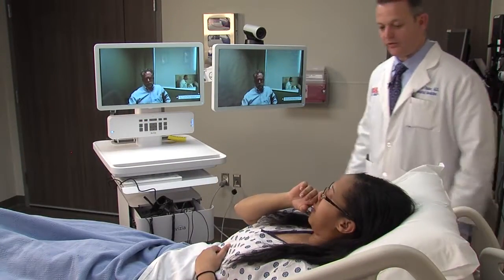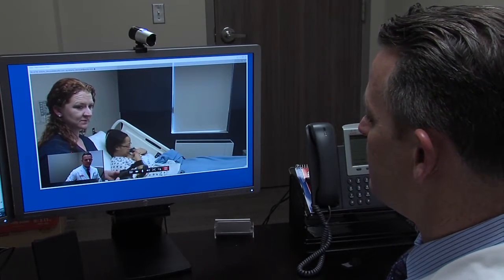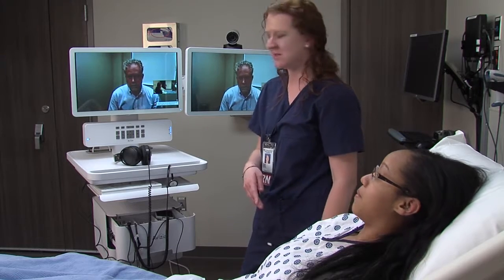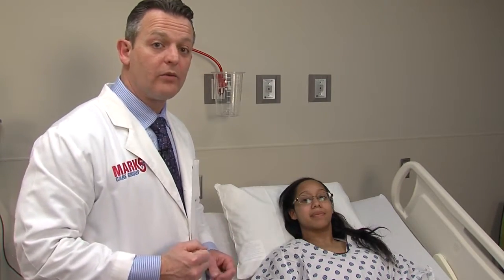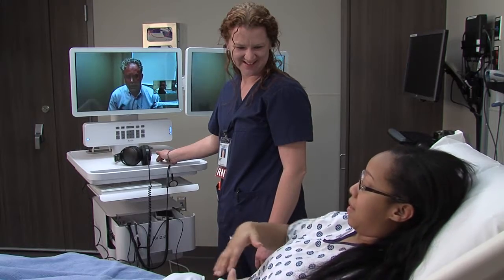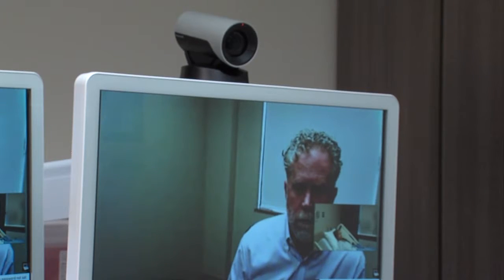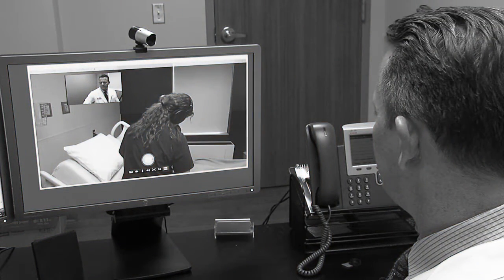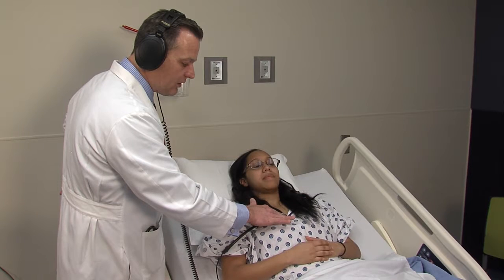Insider tips from a telehospitalist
The latest HTRC video features Dr. Robert Rader, the Chief of Staff at St. Anthony Hospital in Oklahoma City. Dr. Rader discusses some frequently overlooked things to consider when telepresenting.

Watch the video to learn three simple ways you can easily improve your telepresenting skills.